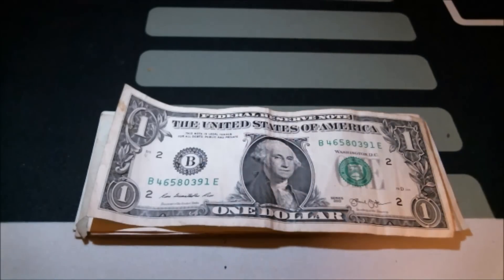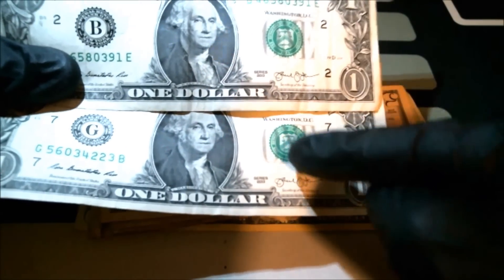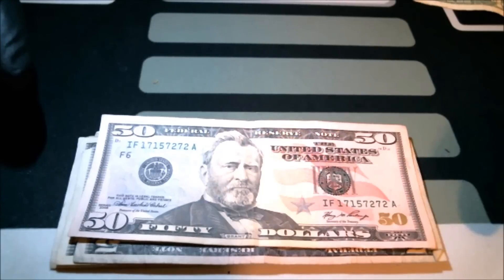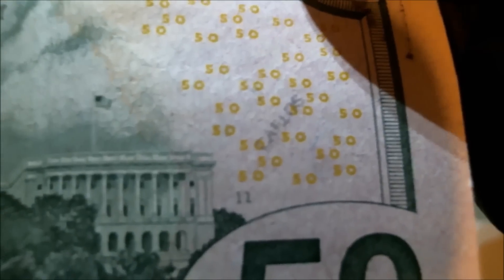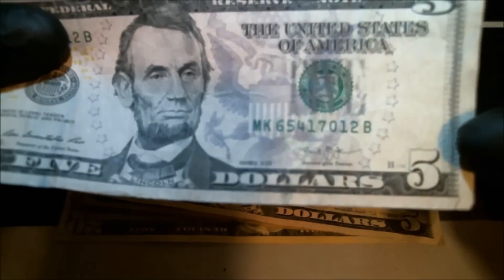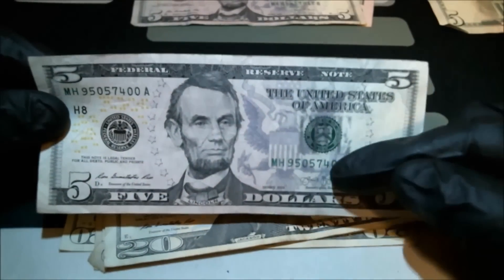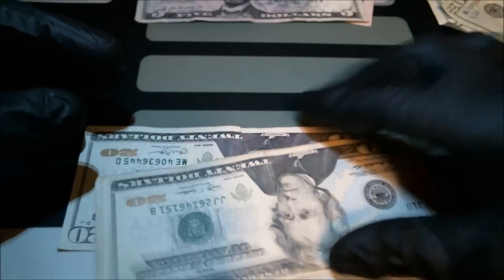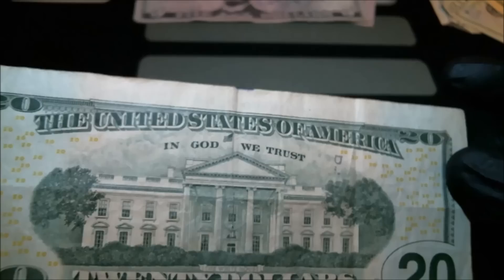Crazy stamp bill found while searching bank notes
Episode 23

AND...